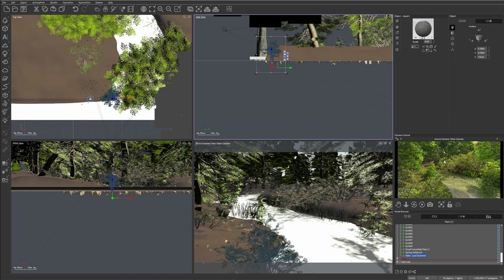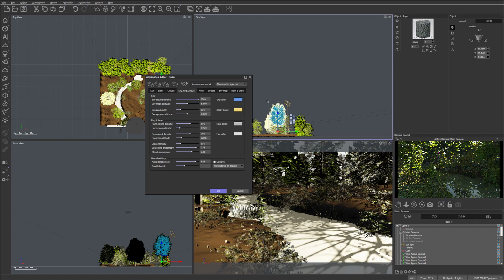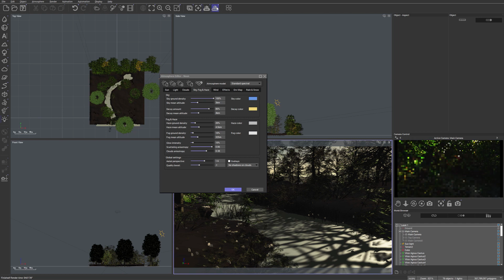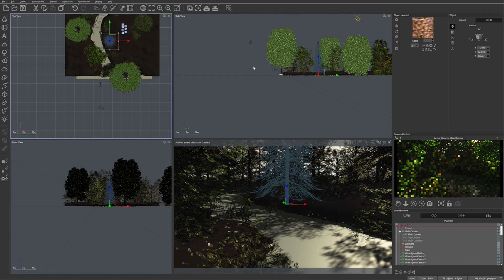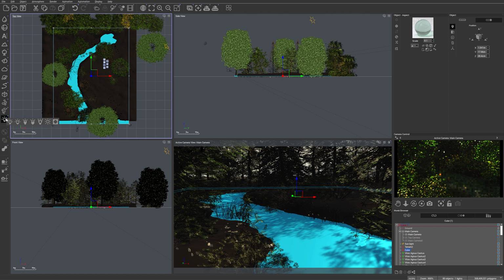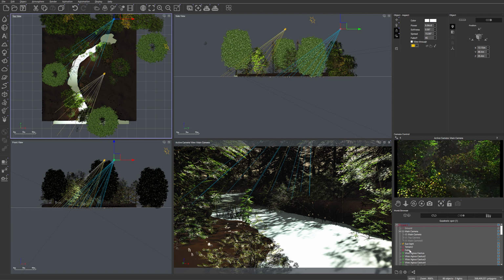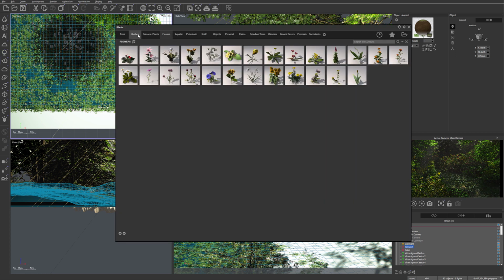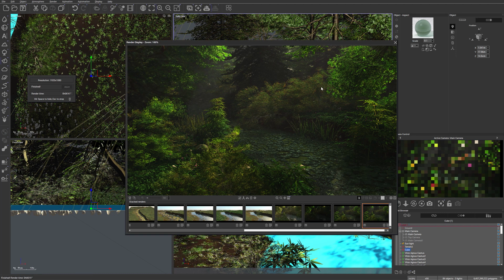Creating river in the forest Setup lighting 6. How to create Epic Landscapes in Vue.